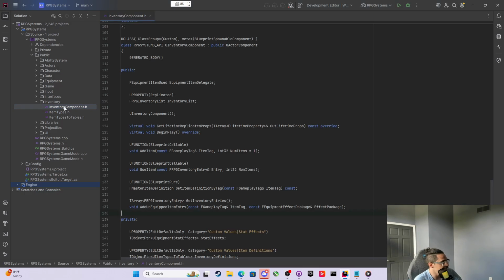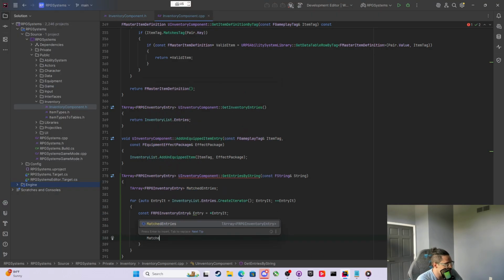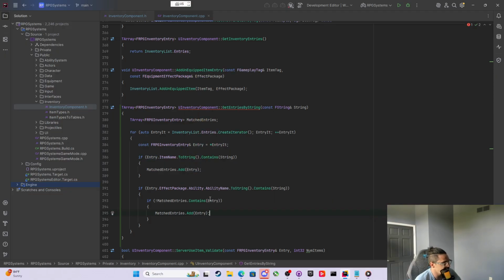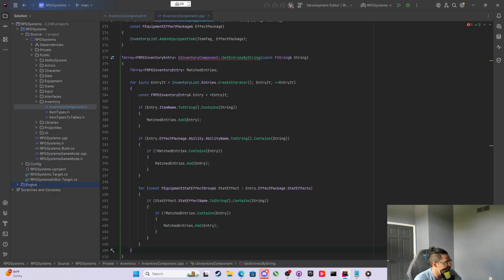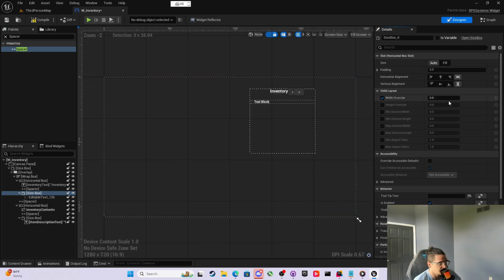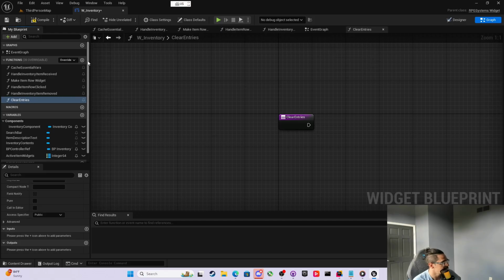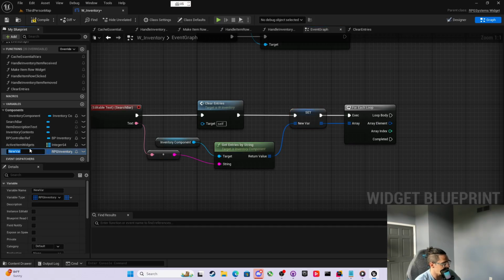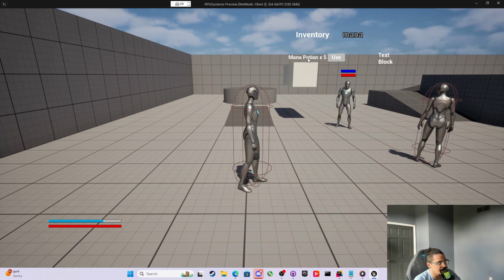Unreal Engine 5.6 Multiplayer GAS RPG Systems C++ Series - #35 Inventory Search Bar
Hey everyone I know this was a highly requested feature, so I figure I could drop a quick episode on adding this search bar. It allows you to search by item name, ability name or stat effect name.